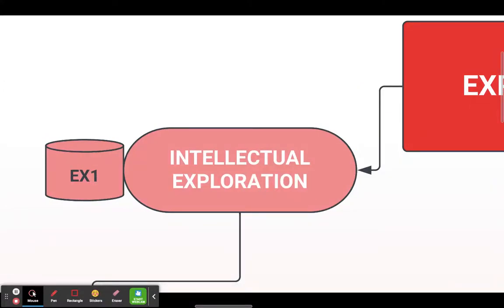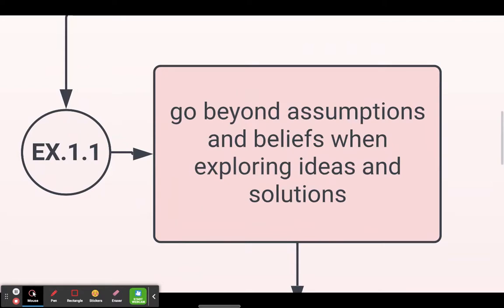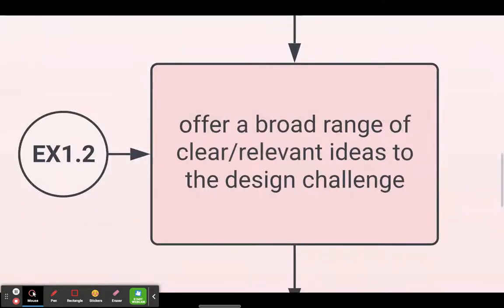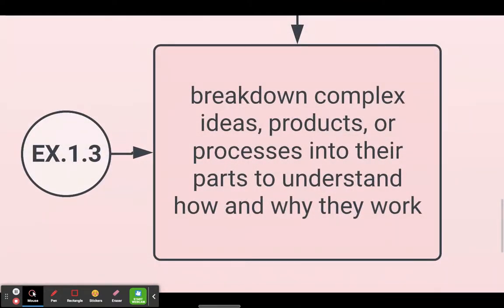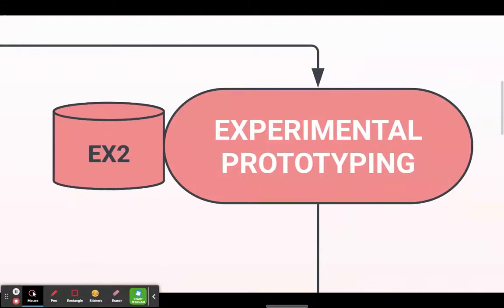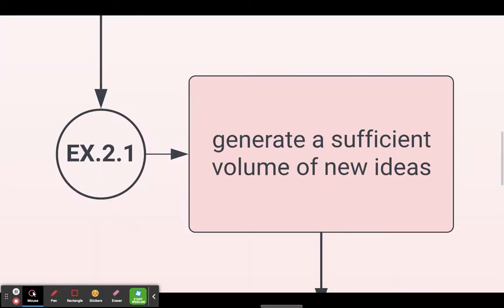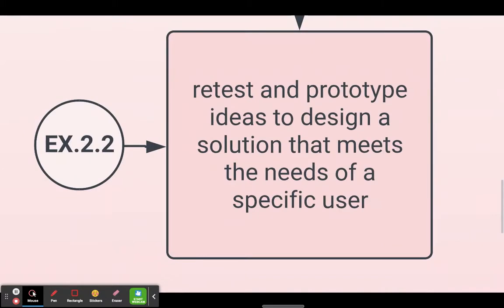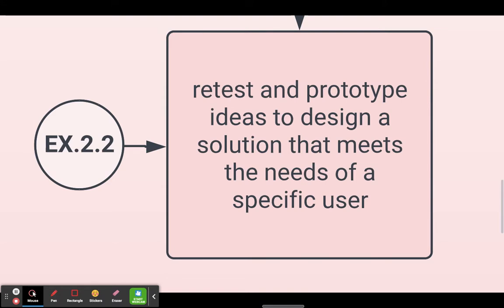Experimenting | iD transdisciplinary competencies : Lucidchart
This is a walkthrough of the Experimenting Domain of the iD Competency Library.